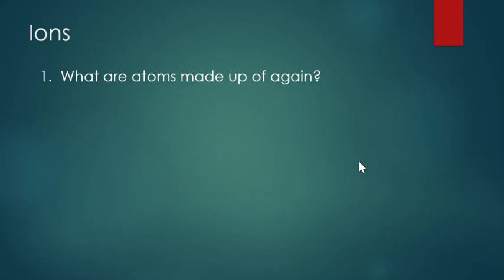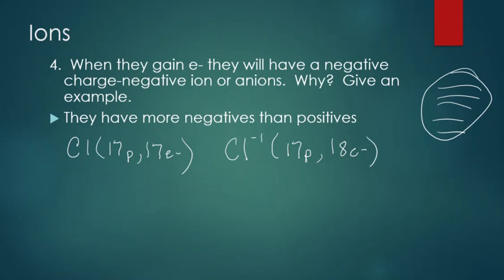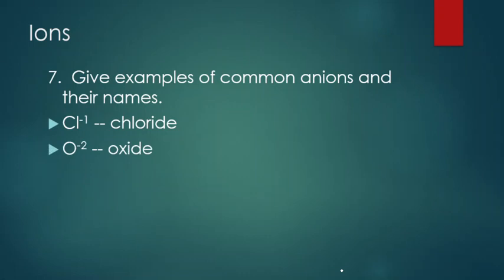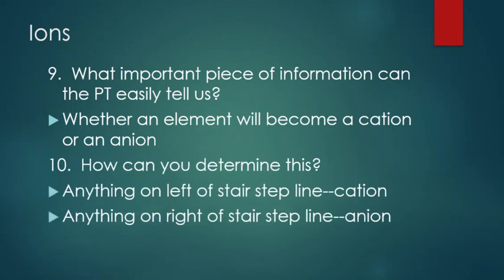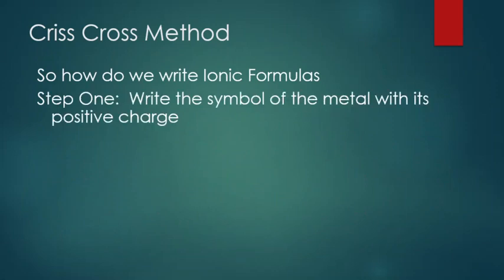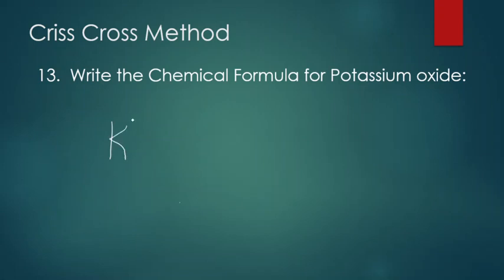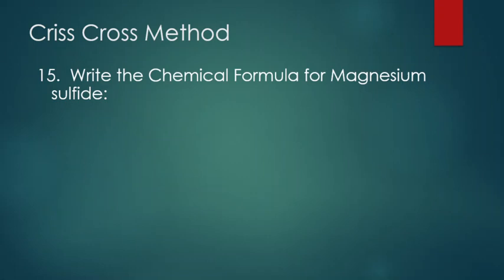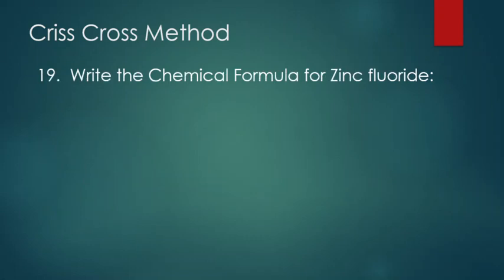CP 4 4 Type 1 Bynary Ionic Cmpd